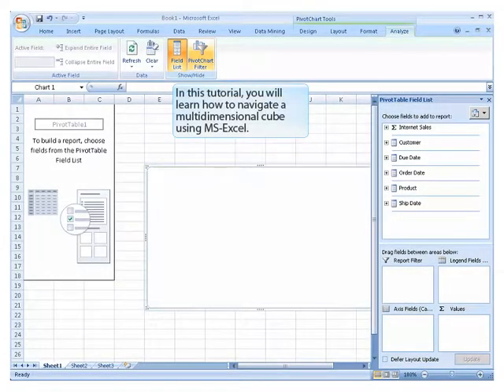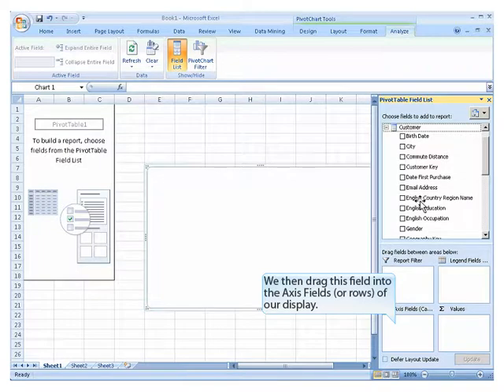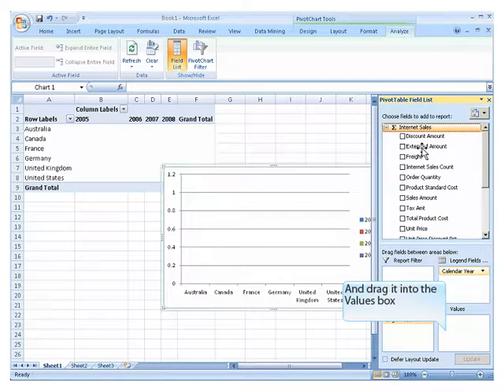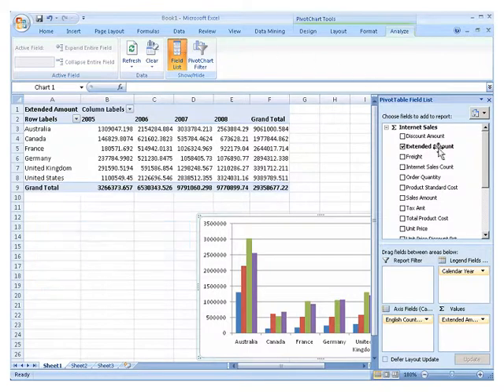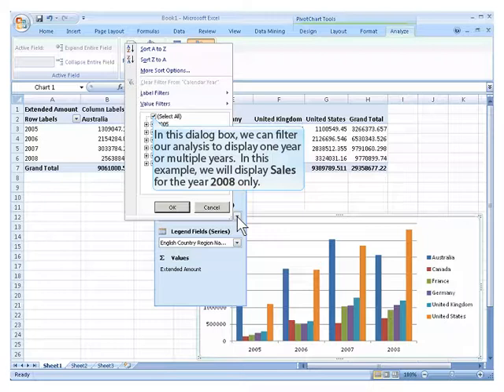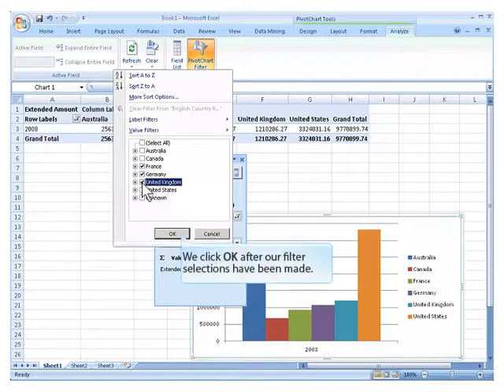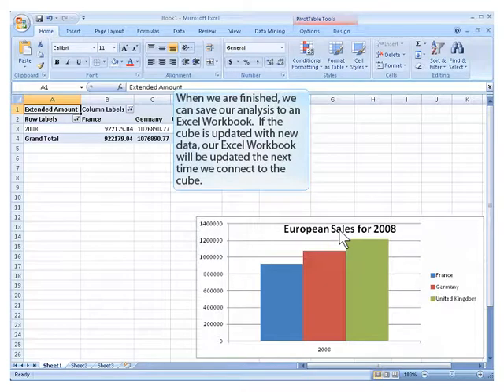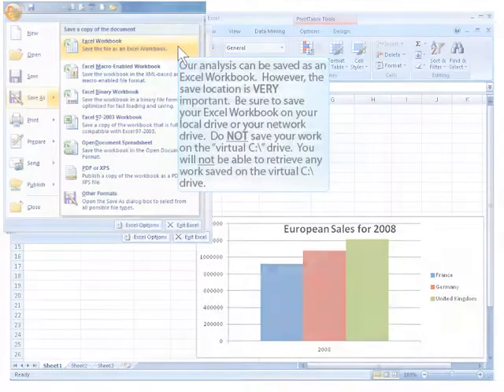Basic Navigation of an OLAP Cube in Excel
Navigating a Multidimensional Cube in MS-Excel